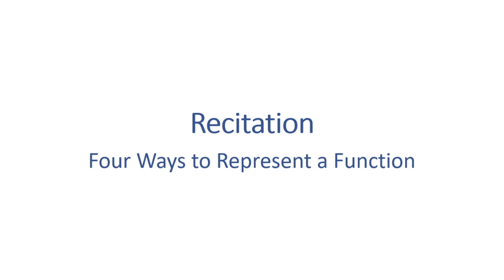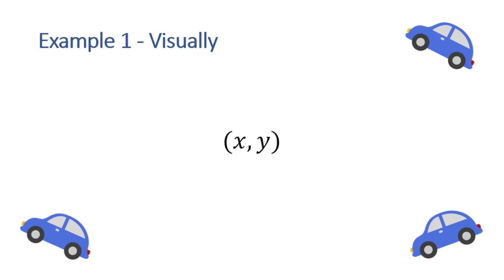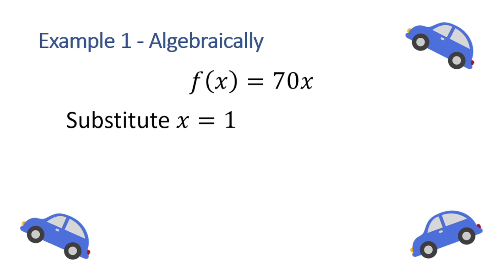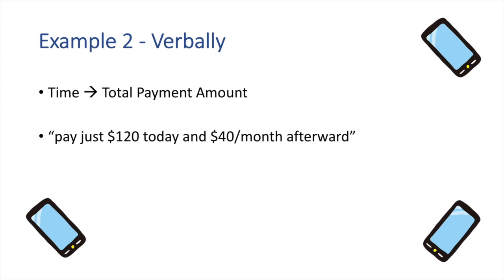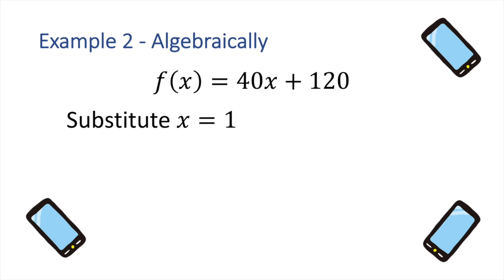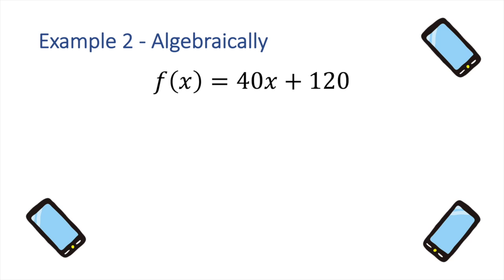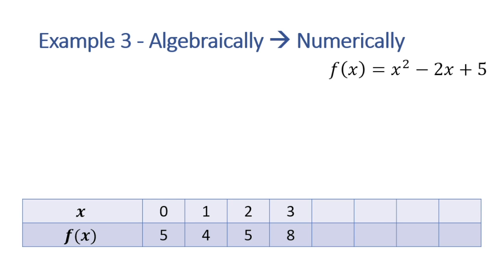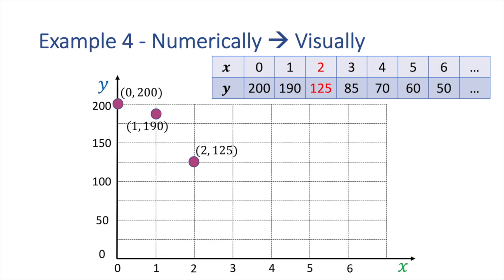Recitation - Four Ways to Represent a Function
This is the recitation video corresponding to our video on Four Ways to Represent a Function.